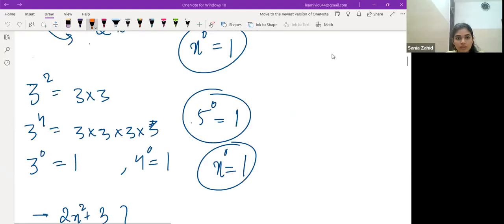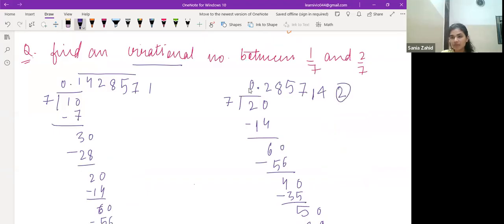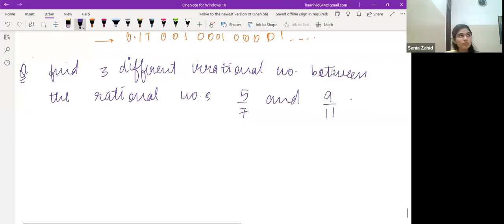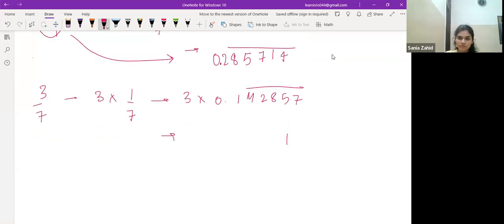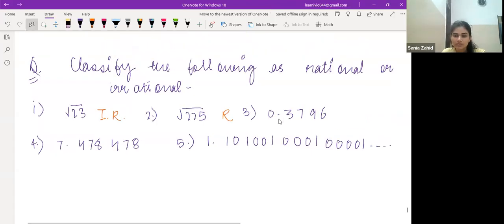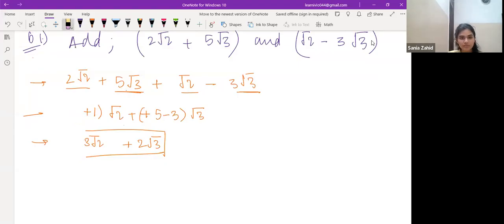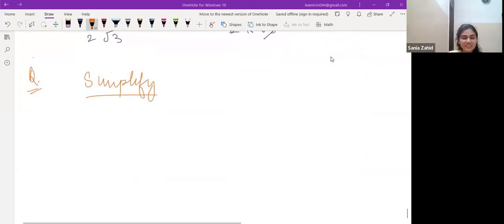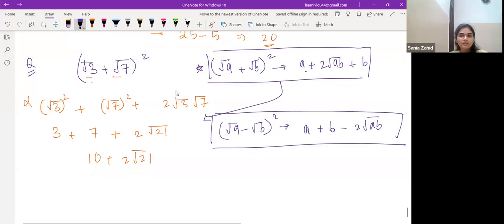Learnivio | Chapter : Number Systems | Lect | 9th CBSE M4 10-07-2025